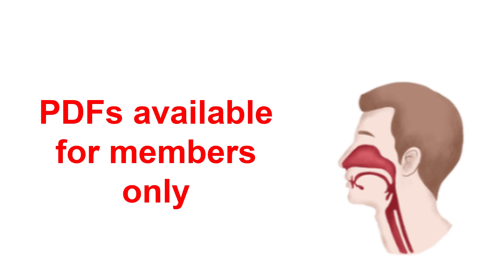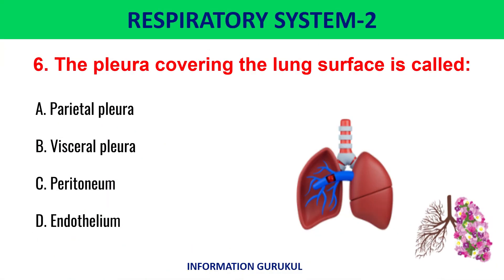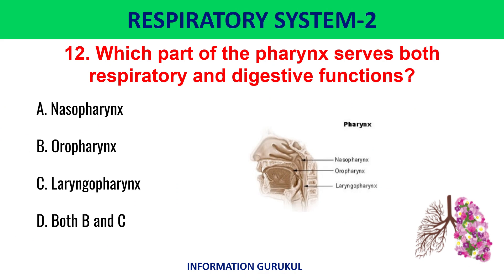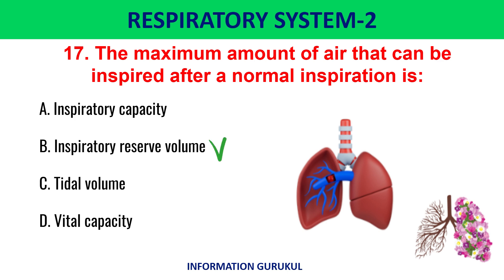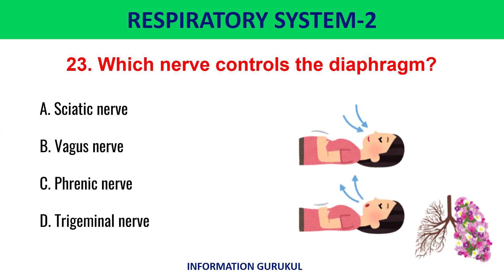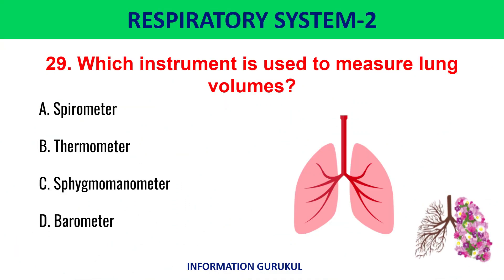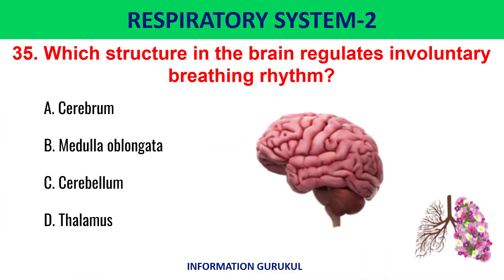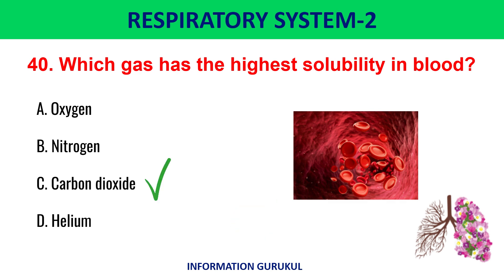Respiratory system MCQs | Important 40 MCQs | Biology MCQs for all competitive exams| Science MCQs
science olympiad,
GK Quiz,
Facts,
Interesting facts,
Shorts,
general knowledge,
basic knowledge,
knowledge,
myths debunked,
medical myths,
medical myths debunked,
health myths,
interesting fact,
gk question,
gk questions,
gk,
gk in hindi,
general knowledge,
general knowledge questions and answers,
competitive exams,
gk for competitive exams,
current affairs,
lucent gk